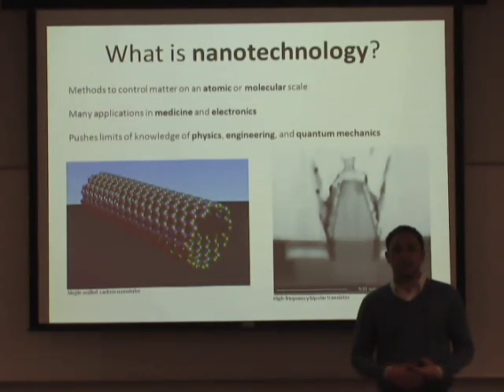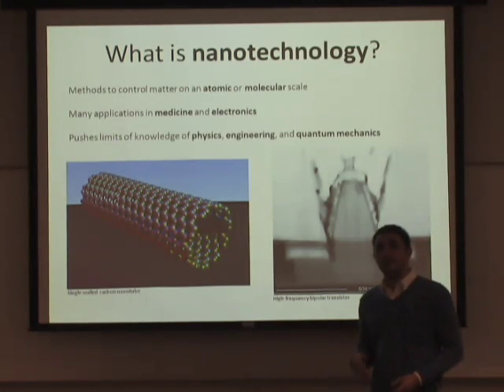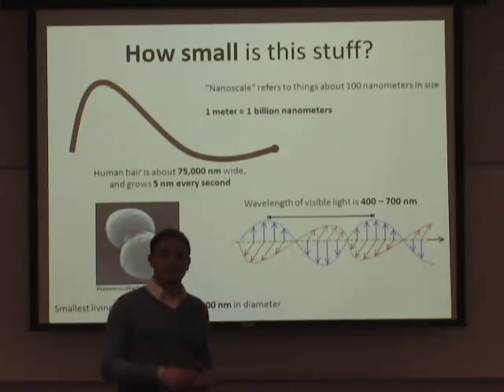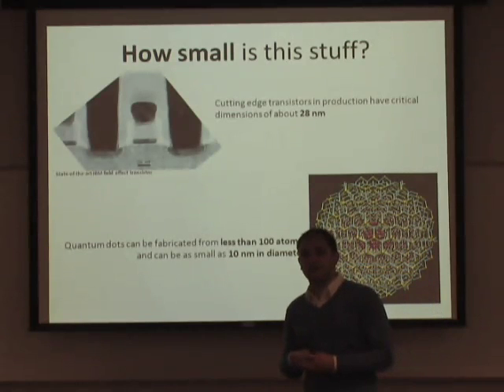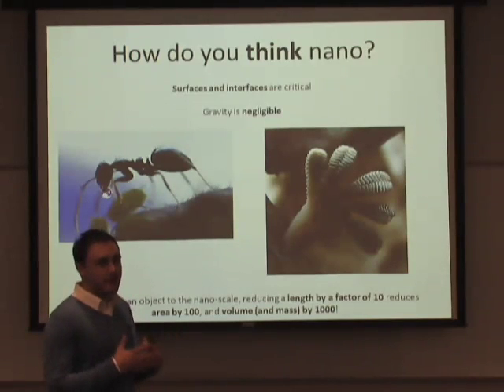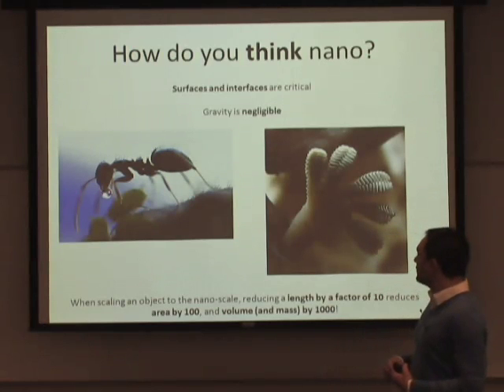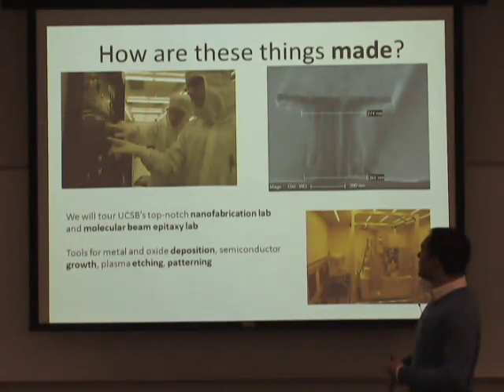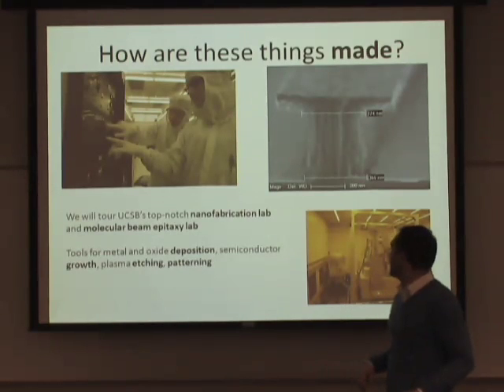The Science of the Very Small: Exploring Nanotechnology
Course being offered in the School for Scientific Thought Winter session 2010